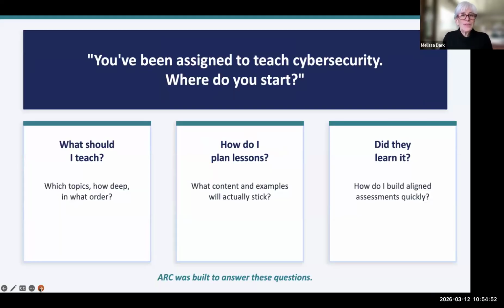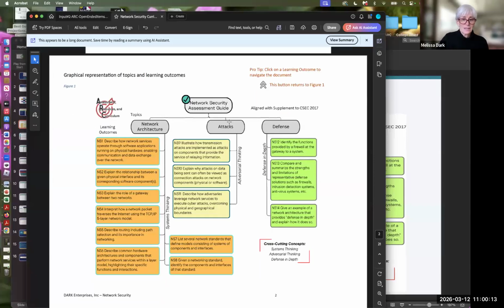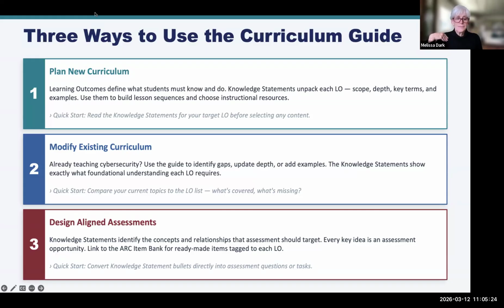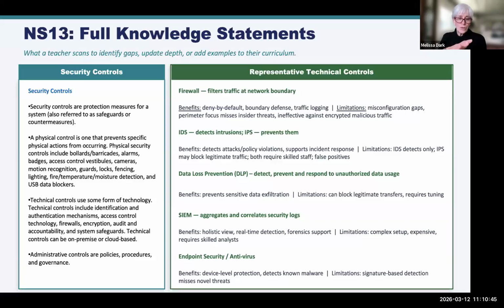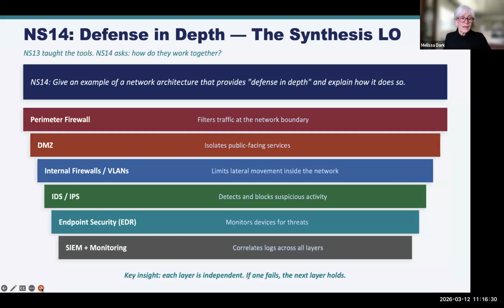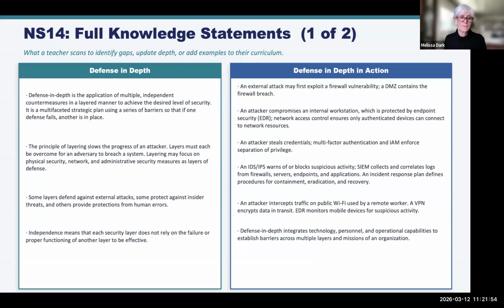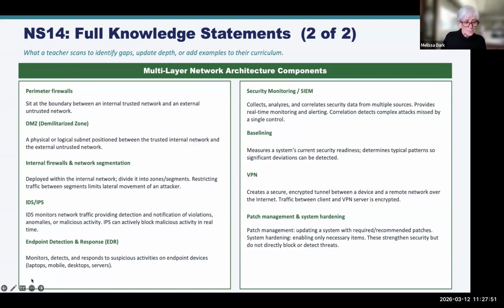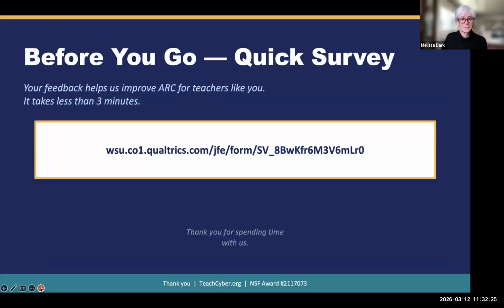ARC Webinar 2026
Dr. Melissa Dark introduces the ARC (Assessment, Resources, and Curriculum) Project for Cybersecurity.